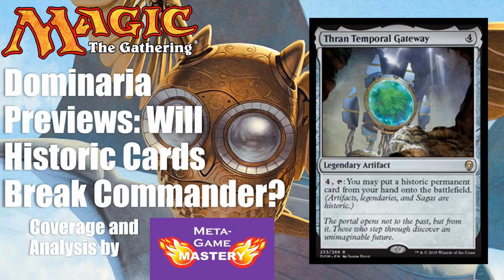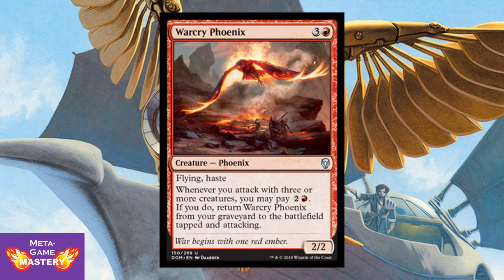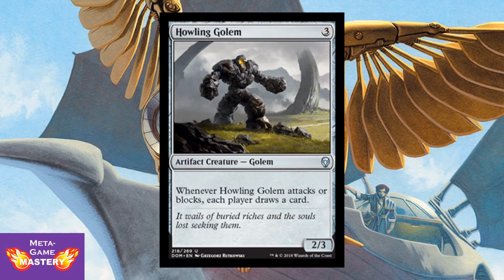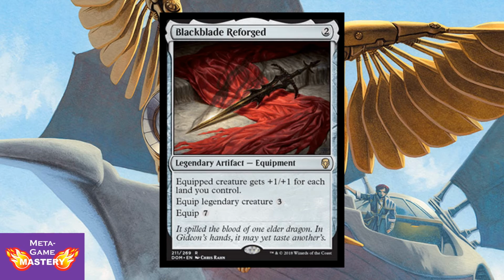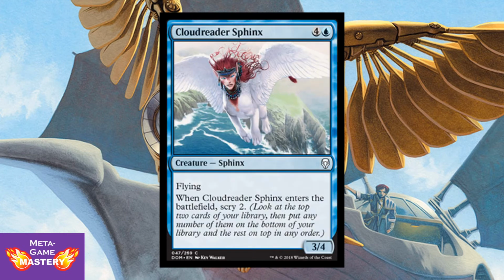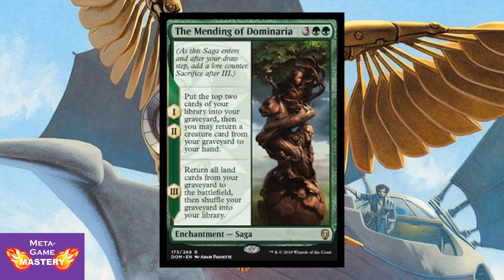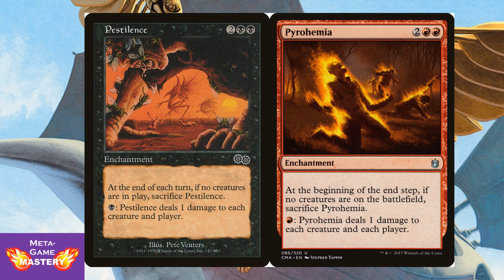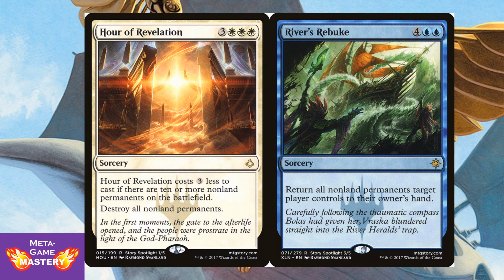Dominaria Previews: Will Historic Cards Break Commander?!?!?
This video is a review of Magic the Gathering preview cards for Dominaria.

Meta-Game Mastery is unofficial Fan Content permitted under the Fan Content Policy. Not approved/endorsed by Wizards. Portions of the materials used are property of Wizards of the Coast. ©Wizards of the Coast LLC.